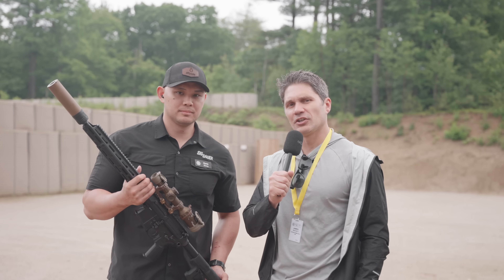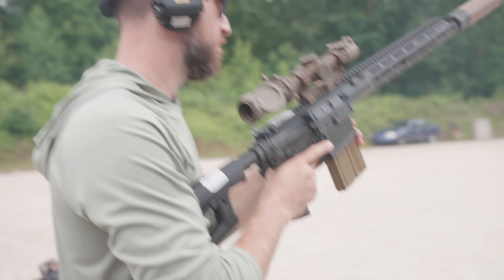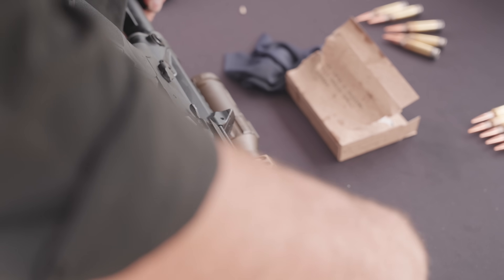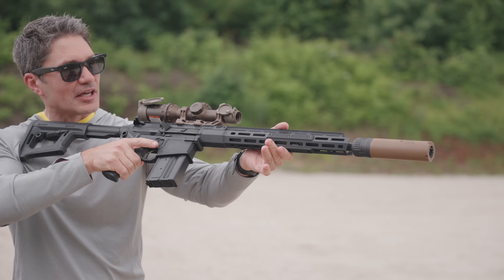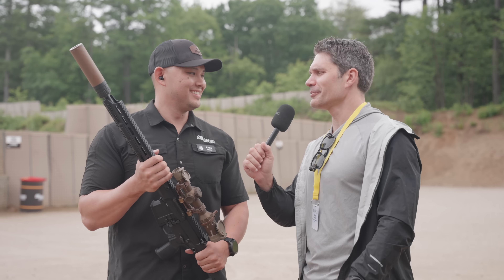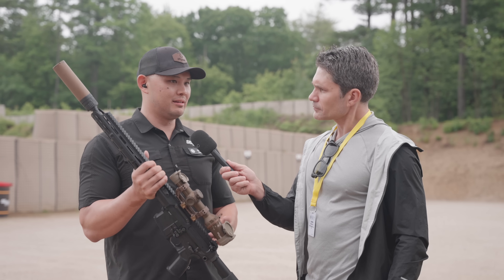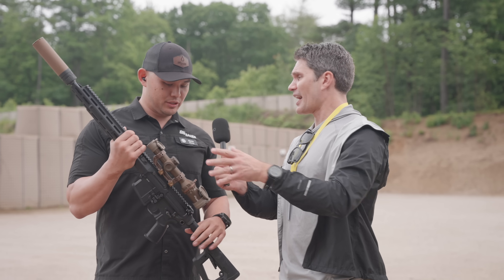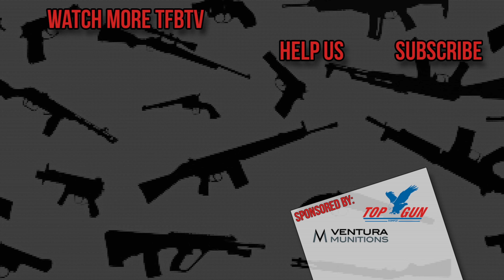SIG HYP: The First AR Built for .277 Fury (6.8x51mm Hybrid)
At SIG NEXT 2025, James gets hands-on with the new SIG HYP rifle—the first direct impingement AR platform purpose-built for 6.8x51mm hybrid ammunition, also known as .277 SIG Fury. This isn’t just another AR-10. The HYP is a premium, reinforced rifle engineered to handle the extreme pressure of hybrid rounds while maintaining a familiar AR feel and footprint.

Developed as a more accessible alternative to the MCX SPEAR, the HYP rifle features steel-reinforced feed ramps and cam path, a beefed-up upper receiver, and a cold hammer-forged, chrome-lined barrel capable of withstanding pressures well beyond 80,000 psi. SIG claims the barrel life will exceed 10,000 rounds, which is impressive for a round this hot.

While it shares compatibility with DPMS-pattern AR-10 lowers, SIG designed the HYP as a complete system optimized for .277 Fury and is not currently offering upper receivers separately.

Key Specs:
Caliber: 6.8x51mm / .277 SIG Fury
Operating System: Direct Impingement
Barrel: 16” Chrome-Lined, Hammer-Forged
Barrel Life: 10,000+ rounds
Receiver: Reinforced upper with steel cam path and feed ramp
Rail System: Free-floated M-LOK with robust 2-bolt mount
Bolt/Carrier: Heavy-duty carrier group built for high pressure
Lower Compatibility: DPMS-pattern (unconfirmed full cross-compatibility)
MSRP: ~$2,000
Availability: Coming in 2025

Designed for shooters who want MCX SPEAR-level performance at a more traditional AR price, the HYP lets you run true next-gen 6.8x51mm ammo in a lighter, more modular package.